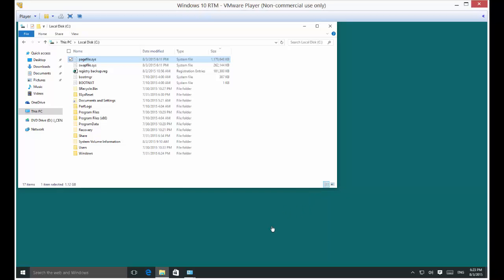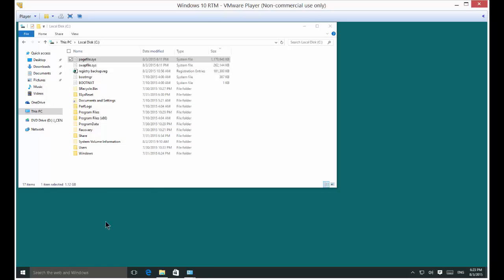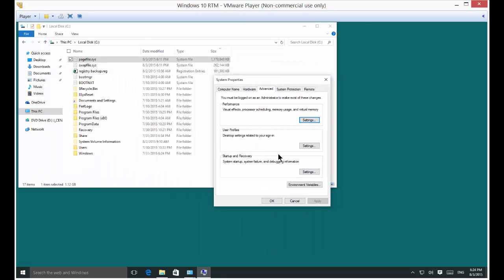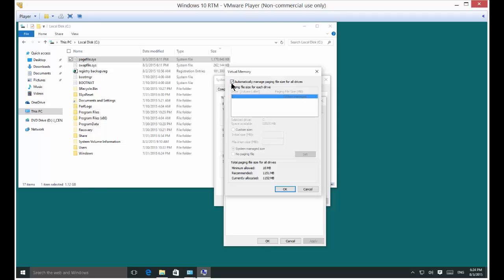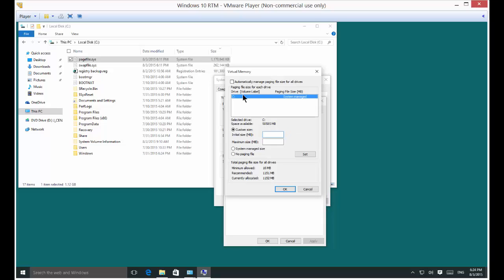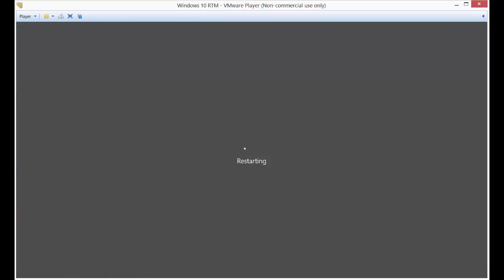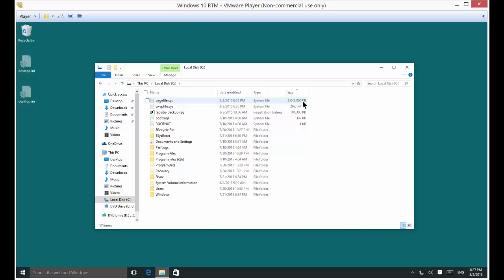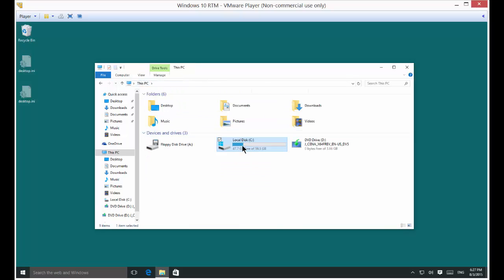How and why to change the Paging File in Windows 10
Author, teacher, and talk show host Robert McMillen shows you how and why to change the Paging File in Windows 10. The paging file is another name for virtual RAM. By manually adding more paging file you can speed up your computer.